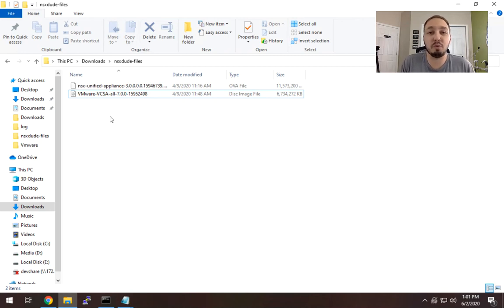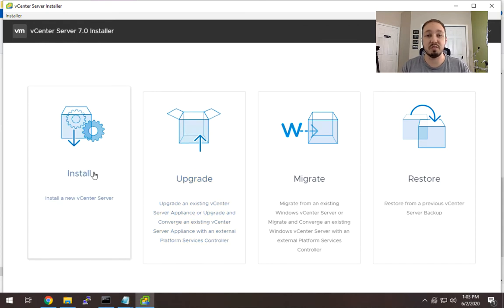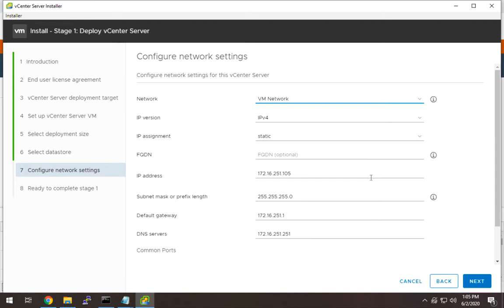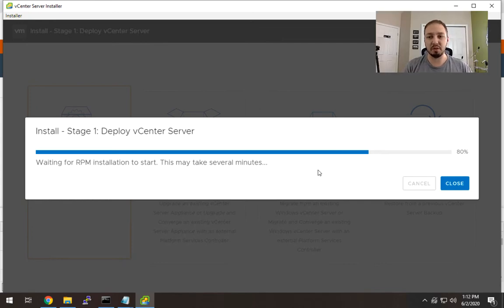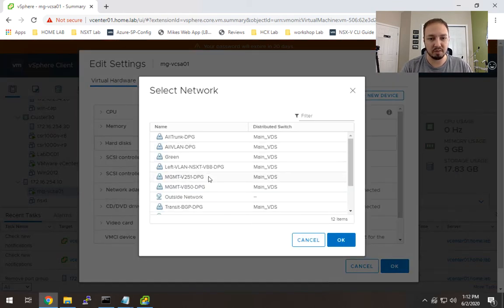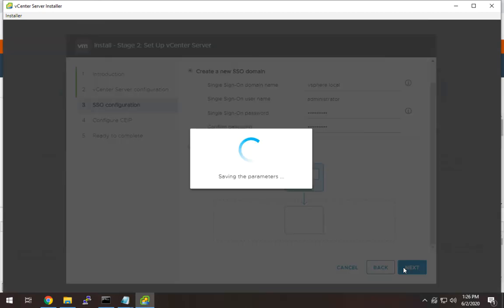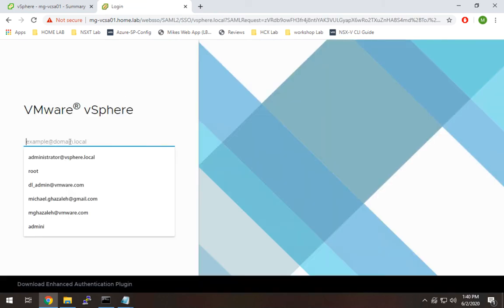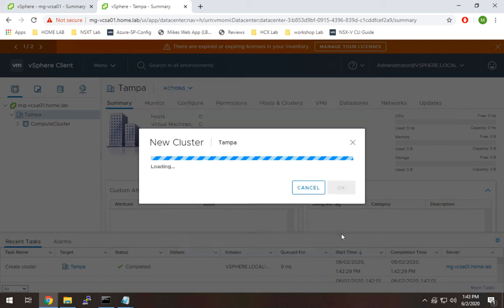NSX-T 3.0 from Scratch (Pt. 3): vCenter 7.0 Deployment